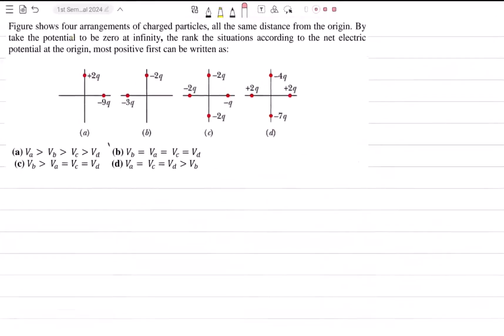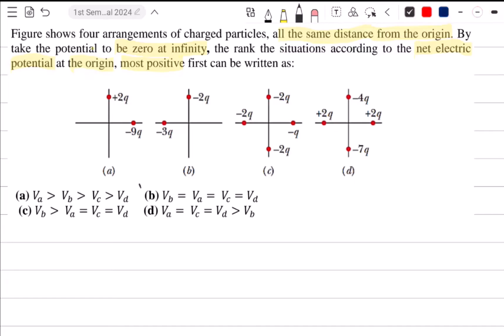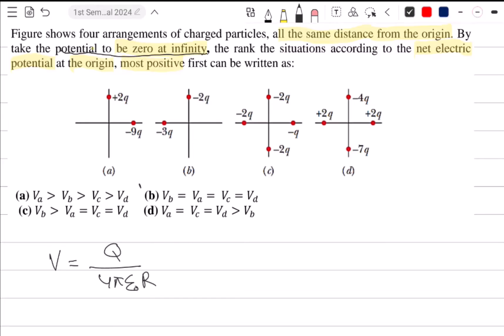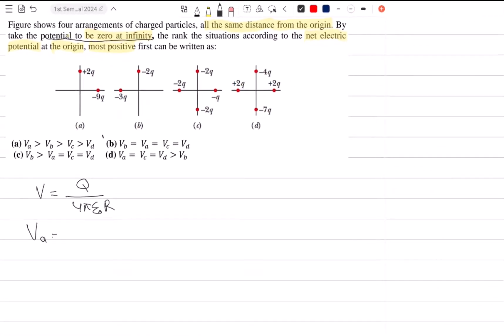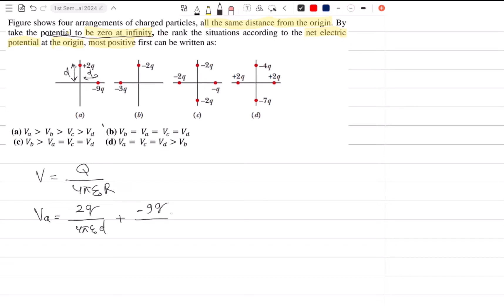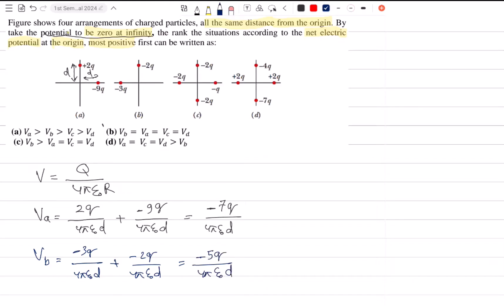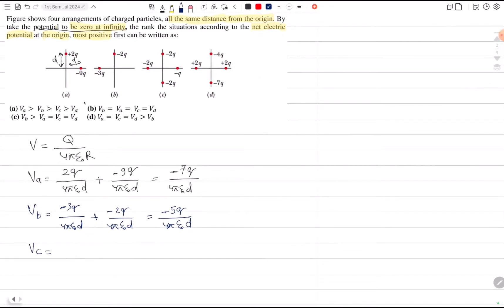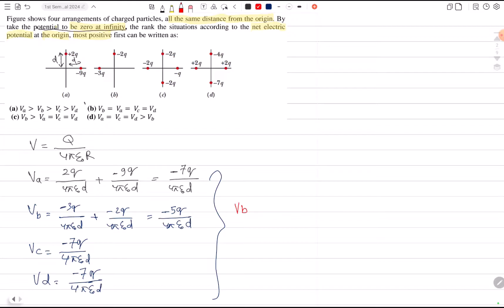The figure given below shows four arrangements of charged particles, all at the same distance from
The figure given below shows four arrangements of charged particles, all at the same distance from the origin. Rank the situation according to the net electric potential (V1,V2,V3,V4) at the origin, most positive first